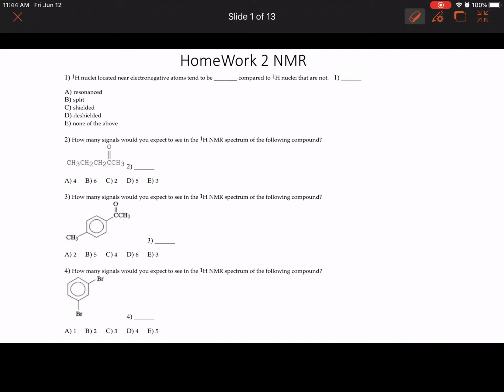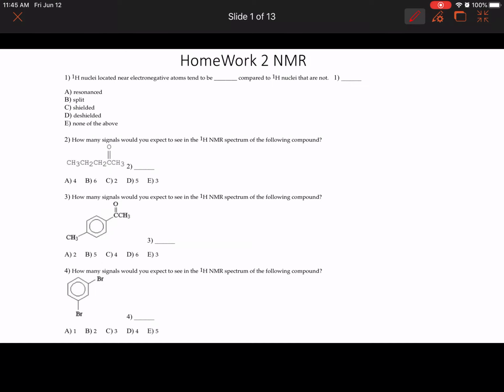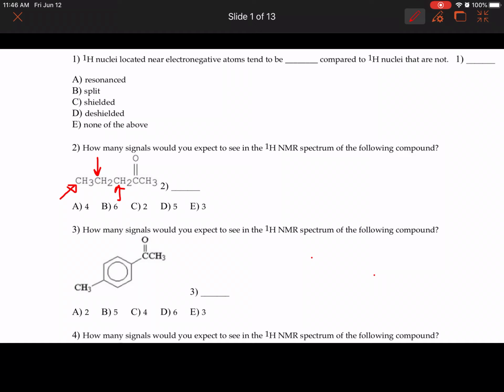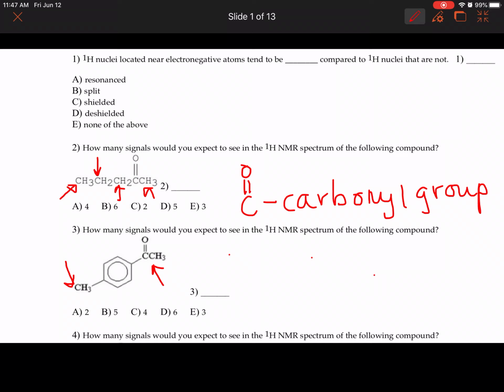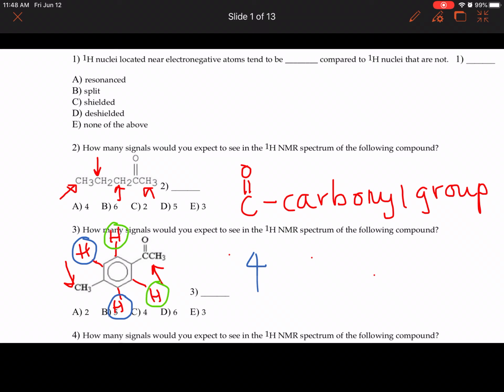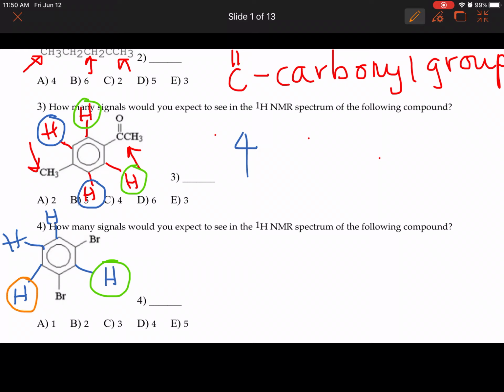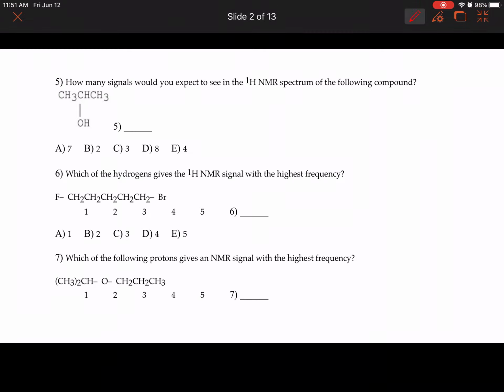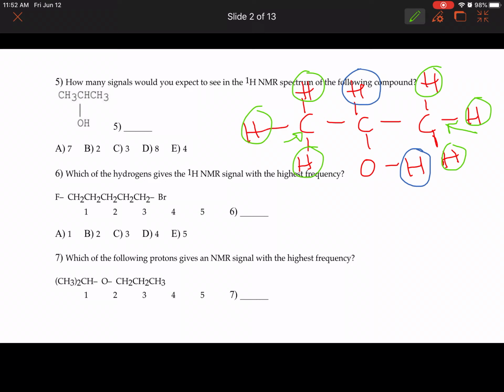HW 2 NMR how to do problems 1to 6 questions